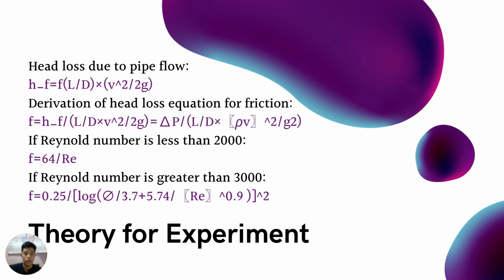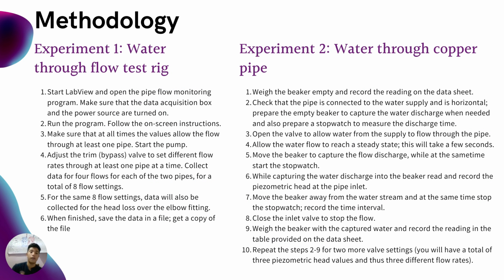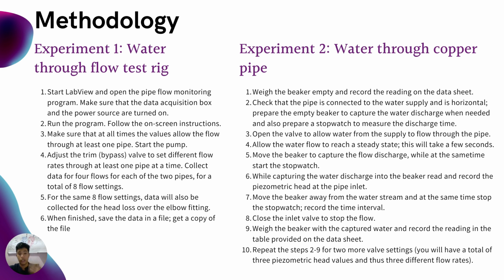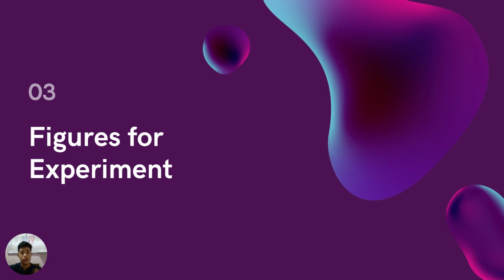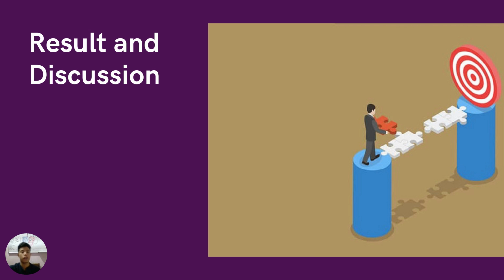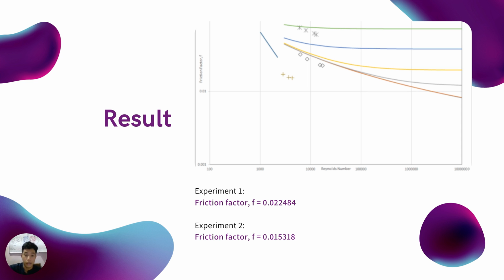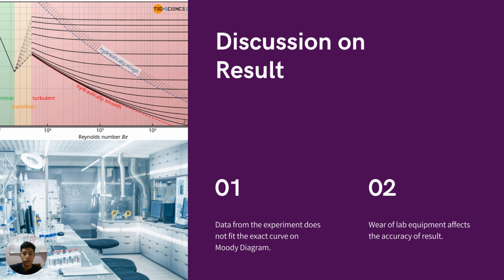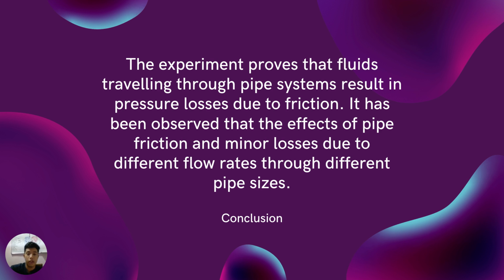FLUID DYNAMICS LAB REPORT -- MEB2043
One of the applications of fluid dynamics is pipe flow. Here, we are taking a look at how friction can affect the flow rate and pressure. This video is a review of a lab report published by a group of students residing at University of Toledo, Ohio, United States.